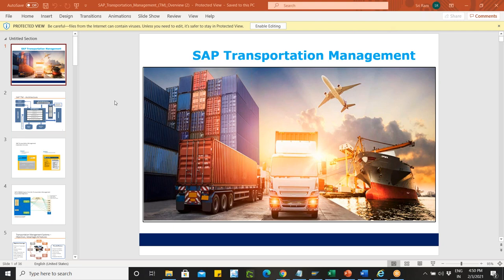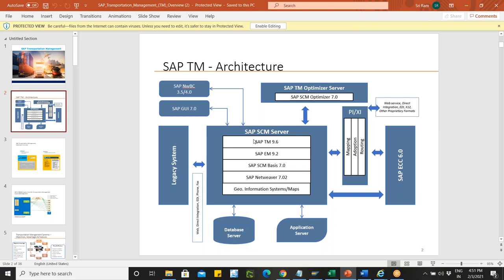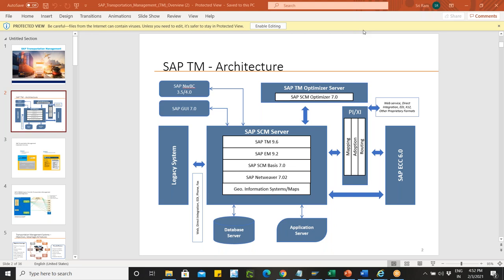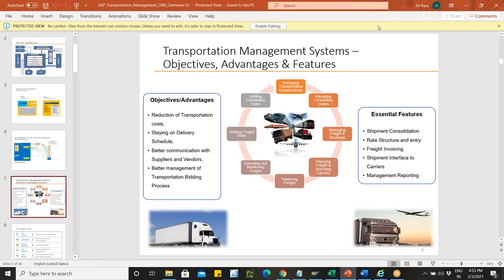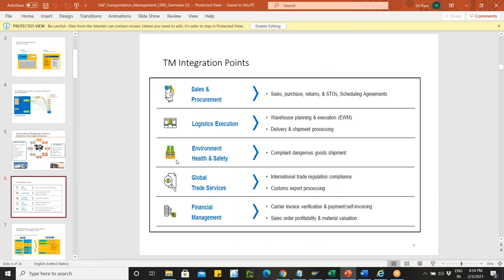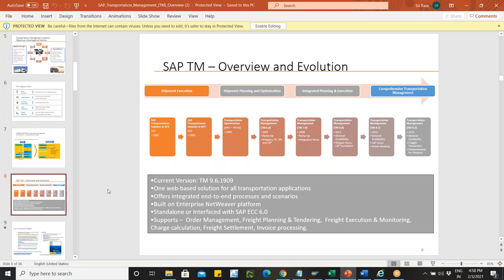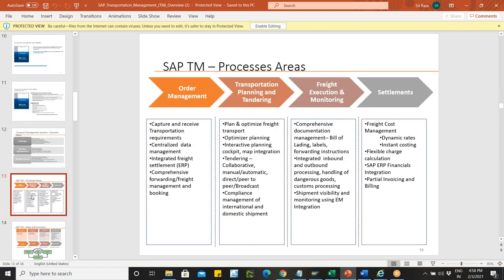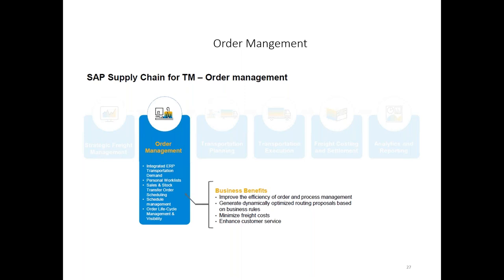SAP TM on HANA Demo by TechBrainz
Today, SAP TM is a world-class solution with complete, end-to-end transportation process support – from strategic freight management, order management, transportation planning, booking, tendering and subcontracting, through to freight execution, costing, settlement, analytics and reporting.

It is really an impressive offering! SAP have developed SAP TM to successively support different market segments, starting with shippers, then logistic service providers and carriers. And our powerful freight planning capabilities cover domestic, international, multi-mode and multi-stage shipment planning across inbound, outbound, and intercompany freight!

SAP Transportation Management (SAP TM) is now available as an embedded solution in S/4HANA. It’s a compelling offering for shipper industries, combining best-in-class, proven transportation management capabilities with the benefits of the S/4HANA system

Today, SAP Transportation Management is also delivered as an embedded solution in S/4HANA – SAP’s new enterprise resource management suite. It’s a smart, strategic move to make our proven transportation software, and the continuous innovation here, also available in a centrally-deployed ERP suite.